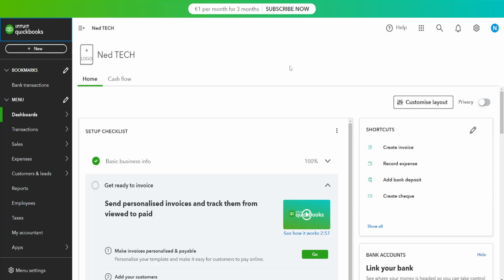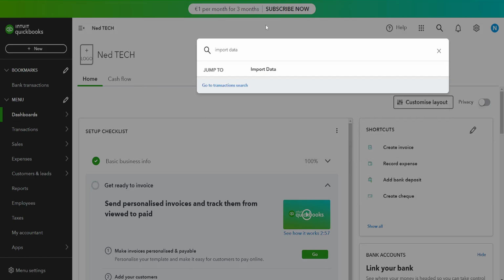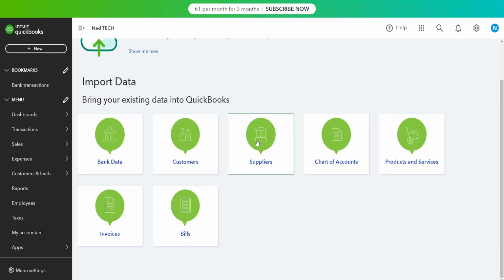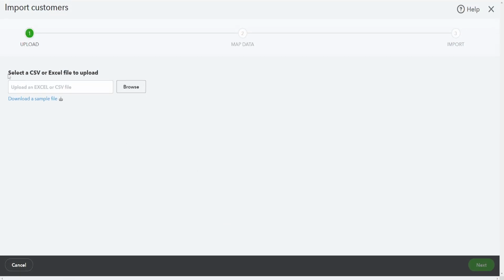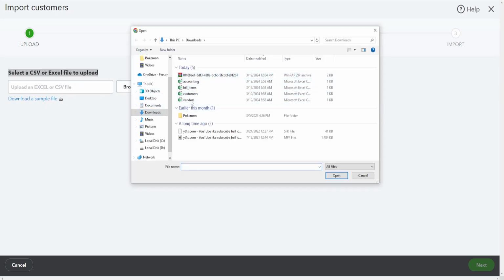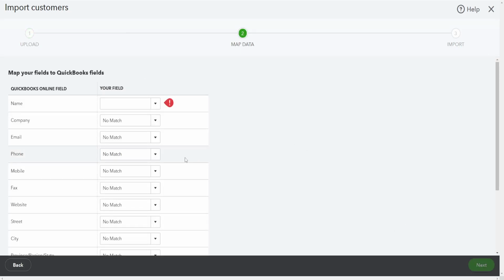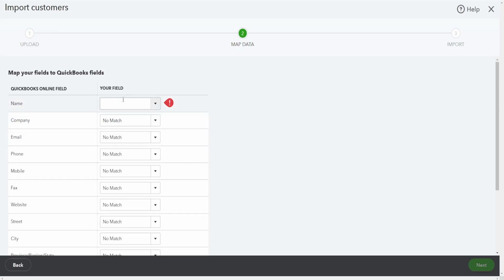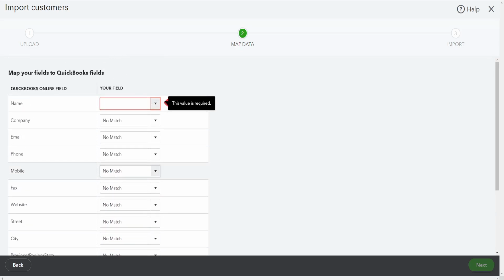How To Import Data To Quickbooks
In this video I show you how to import data to Quickbooks. If you want to learn how to import your CSV or Excel files containing data to Quickbooks then this is the tutorial for you.